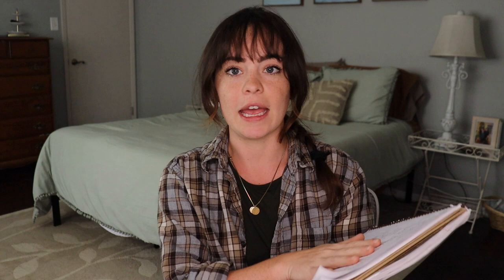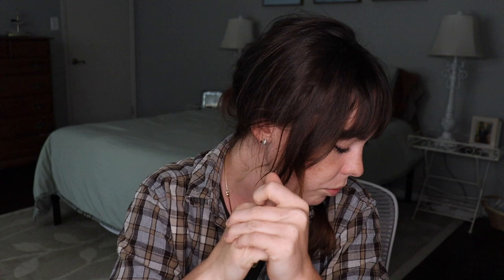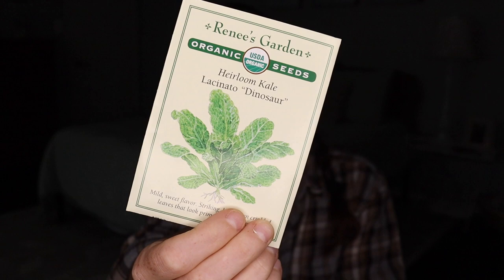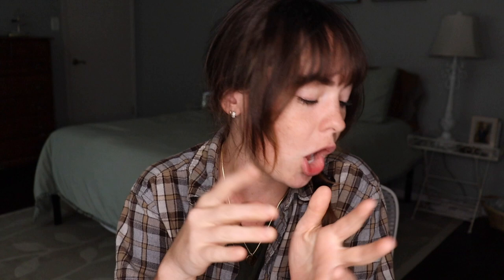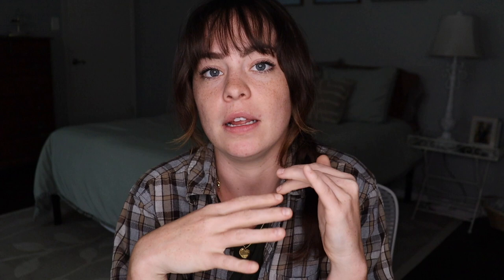How I Grow 320 Sq Ft of Garden (from seed) with a Full Time Job!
Alright ya'll, here it is! All of my secrets to growing 320 Sq Ft of beautiful gardens while working full time, having a social life, and doing all the things. You don't have to choose between your dream garden and having a life...you can do both!

00:00-06:37 - 5 Steps to Plan A Garden
06:38-20:48 - My Final Fall Garden Plan + Varieties
20:49-26:55 - When to Start Seeds

PLANTING DATES:
- 7/15 - start brassicas and dark leafy greens
- 8/15 - start flower seeds
- 9/1 - direct sow beans
- 9/1 - start lettuce seeds
- 9/15 - transplant brassicas, dark leafy greens, and flower seeds
- 10/1 (or until it's consistently under 80-85 degrees) - direct sow root vegetables